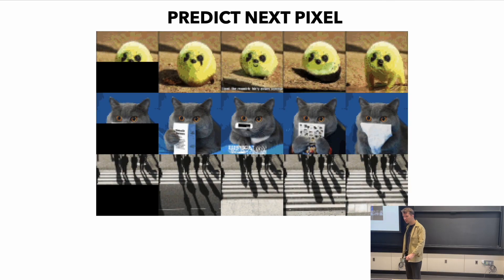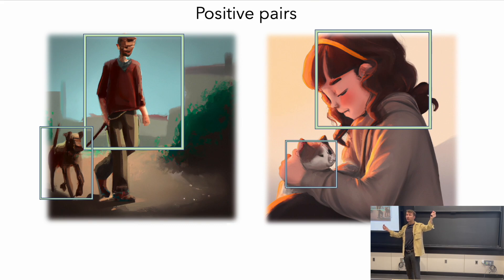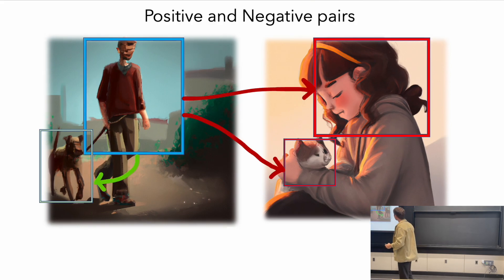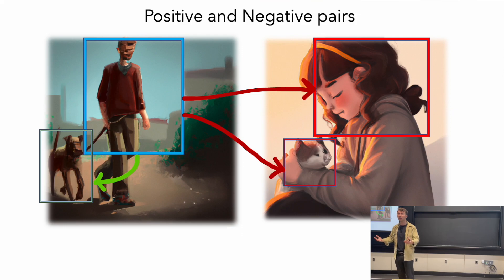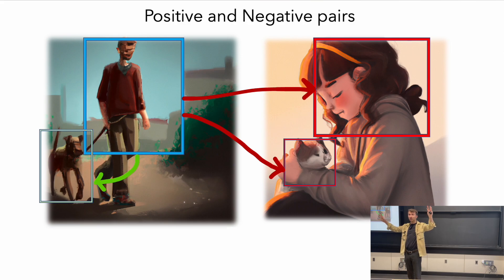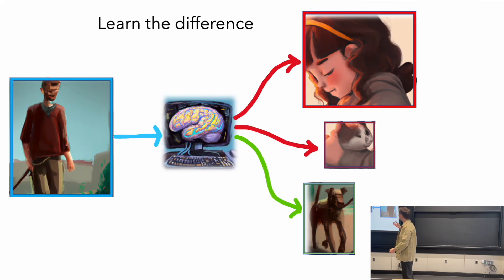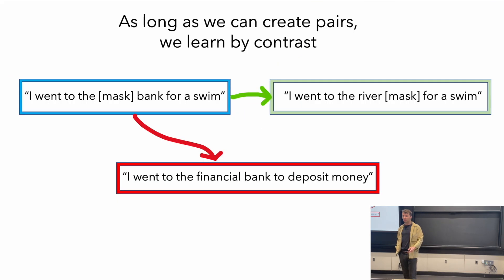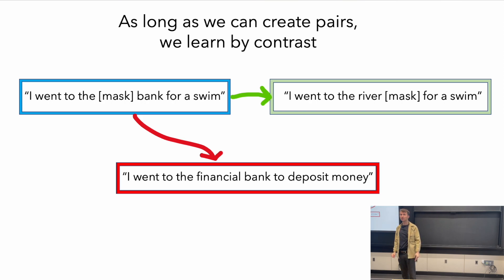Contrastive Learning? MIT Short Answer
Get ready to revolutionize your AI knowledge with MIT's introductory course on Self-Supervised Learning & Foundation Models! In this comprehensive program, you'll discover the latest breakthroughs in the AI world
- ChatGPT
- Stable-Diffusion & Dall-E
- Neural Networks
- Supervised Learning
- Representation & Unsupervised Learning
- Reinforcement Learning
- Generative AI
- Self-Supervised Learning
- Foundation Models
- GANs (adversarial)
- Contrastive Learning
- Auto-encoders
- Denoising & Diffusion
Don't miss this opportunity to learn from the experts at MIT and take your AI skills to the next level.